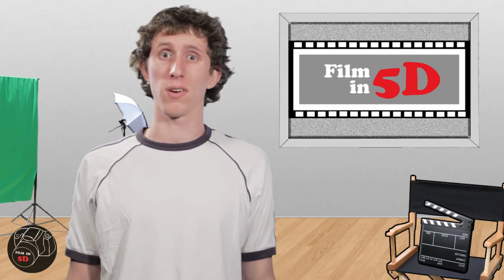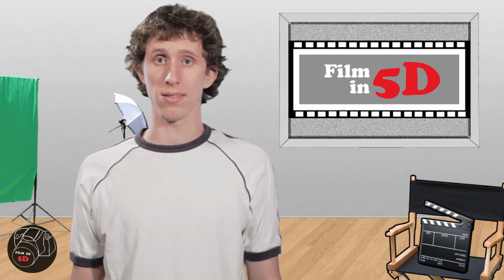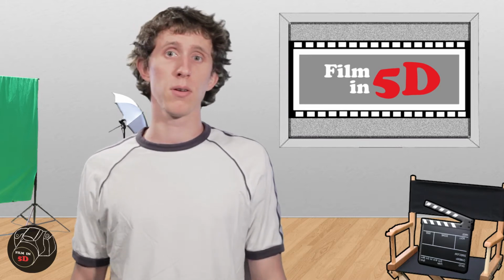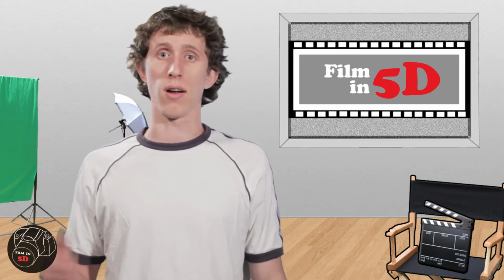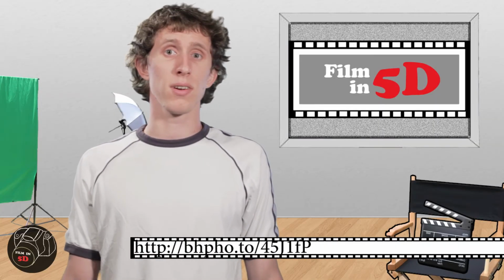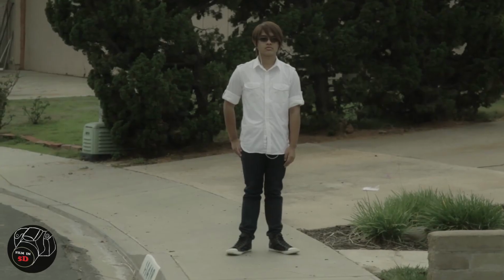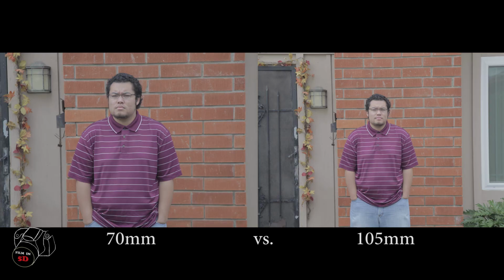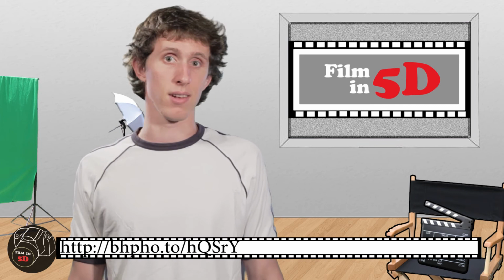FilmIn5D Episode 18: Zoom lenses for your Video DSLR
This week we talk about some of the popular L series zoom lenses to consider investing in with your new video DSLR, like the Canon 5d mark ii.  Also, Kolton and Aaron hire a private investigator to figure out who tried to kill them last week.

LINKS:

24-105mm L series

24-70mm L series

70-200 L series f/2.8

16-35mm L series

Questions?  Send them to us on twitter!